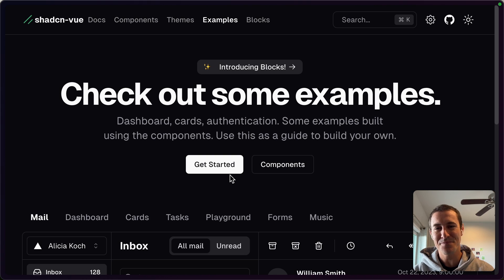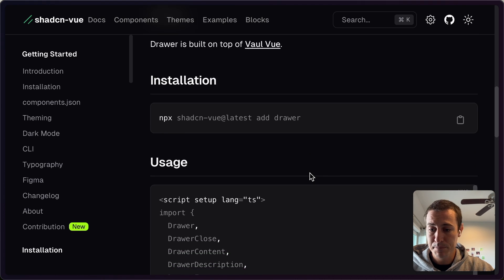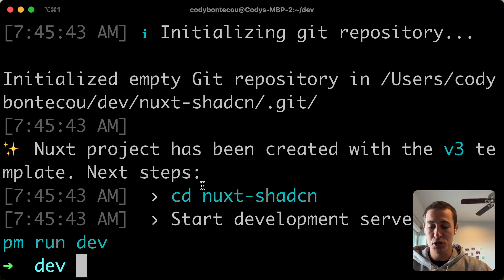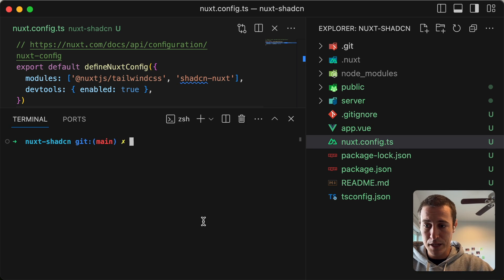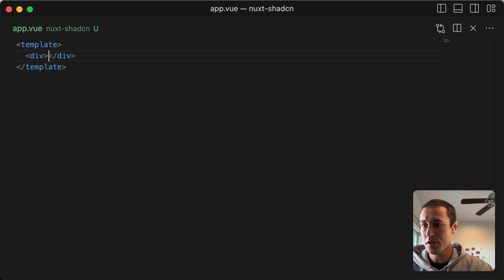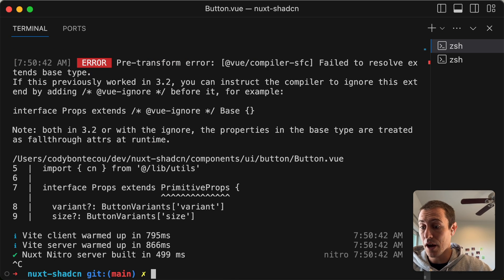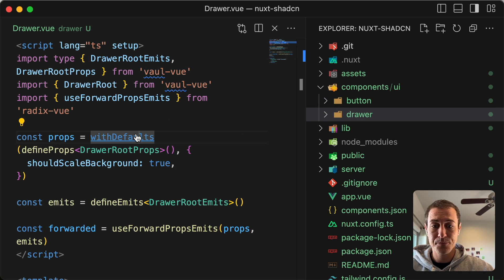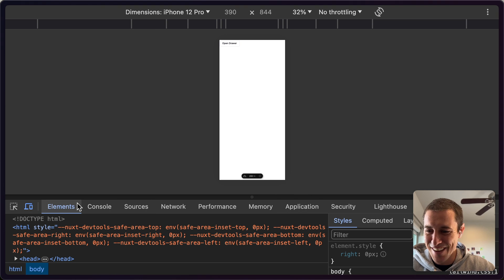My Favorite Way to Build UI's in Nuxt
Walking you through how to setup and use components from shadcn-vue.

0:00 Intro
02:15 Project Setup
06:33 Button Component
08:40 Drawer Component
10:22 Mobile Showcase
10:40 Conclusion